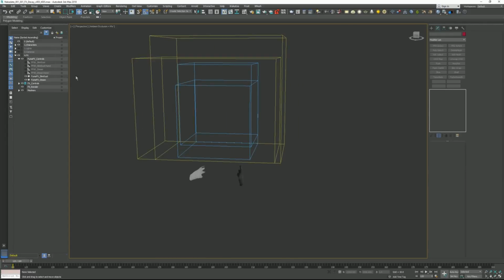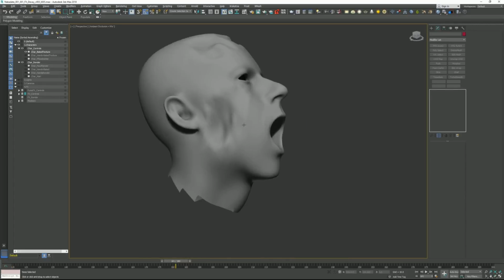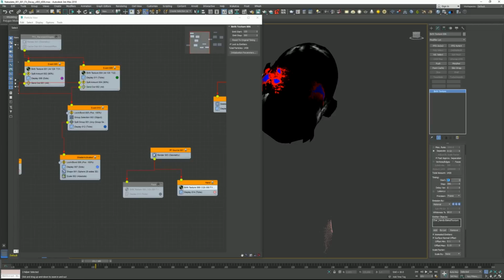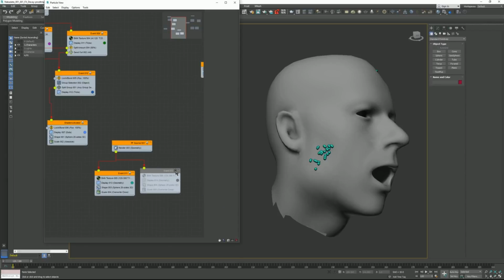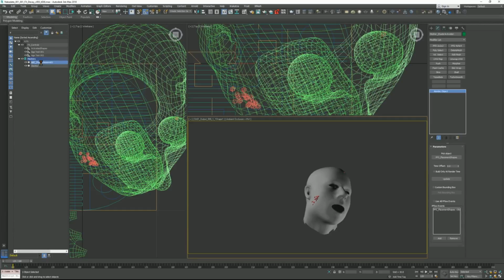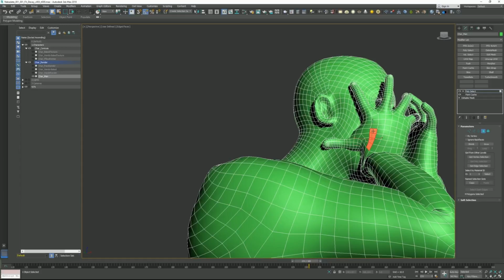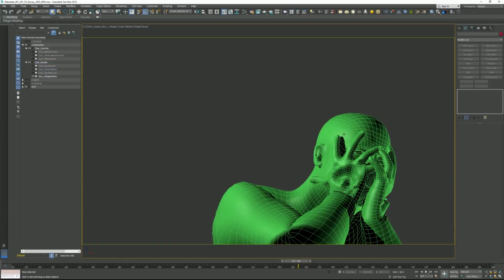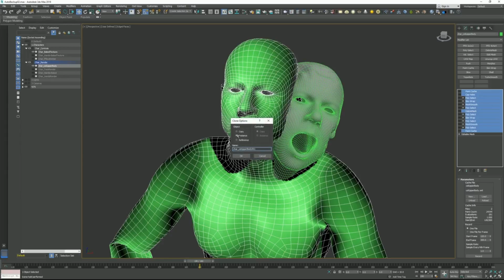Video004 Pub 1